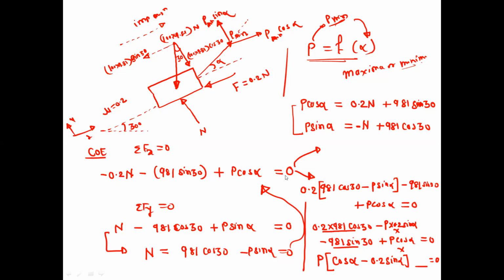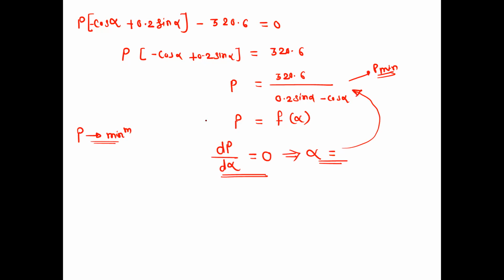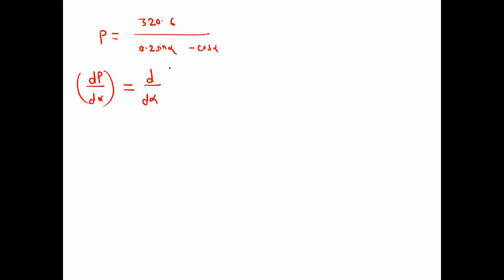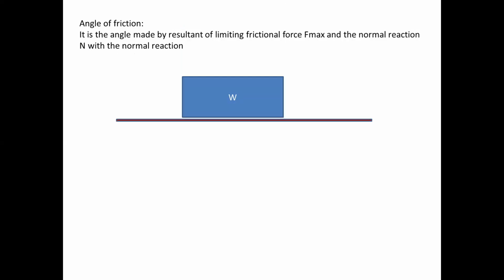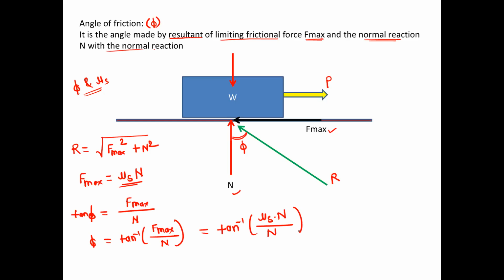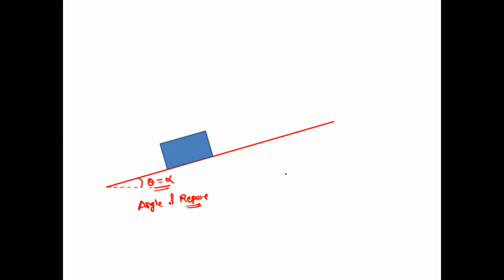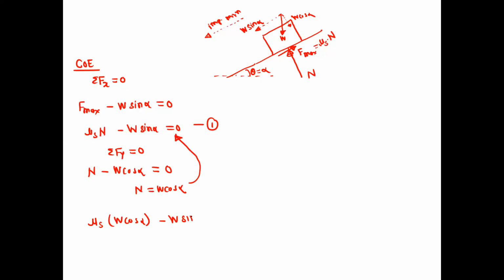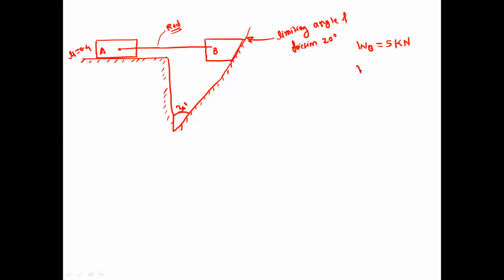engg mechanics lectr 20 Part 01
block friction